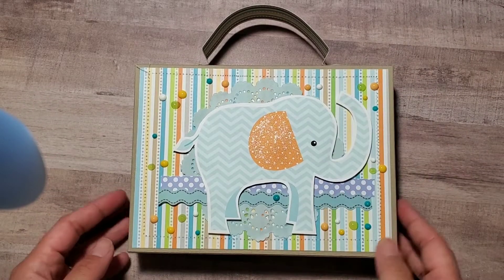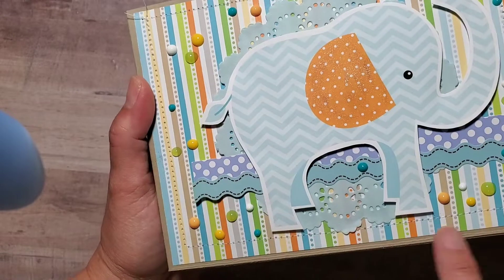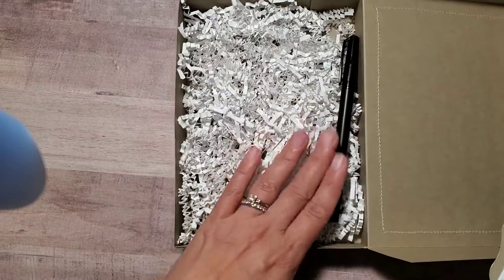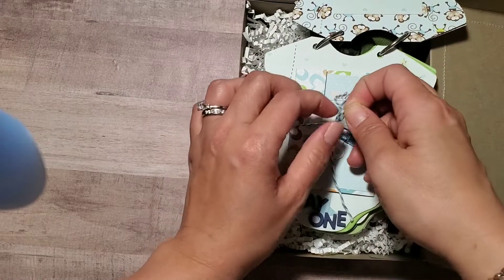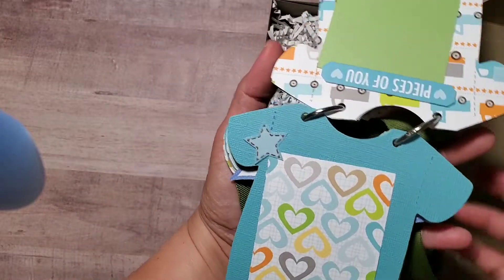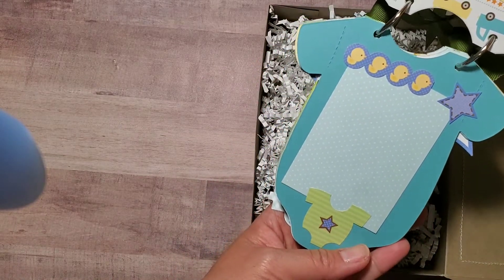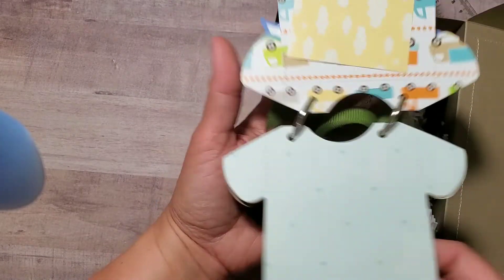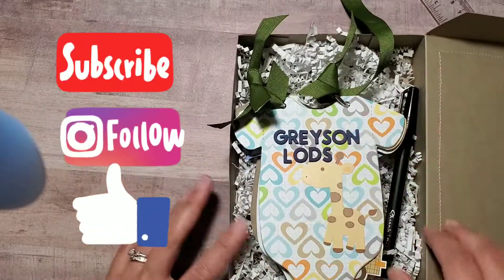ONSIE BABY ALBUM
Project share on a onsie baby album for my Godson Greyson.

Credits
Inshot
Intromaker